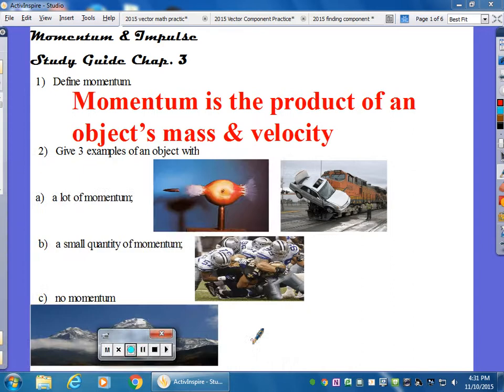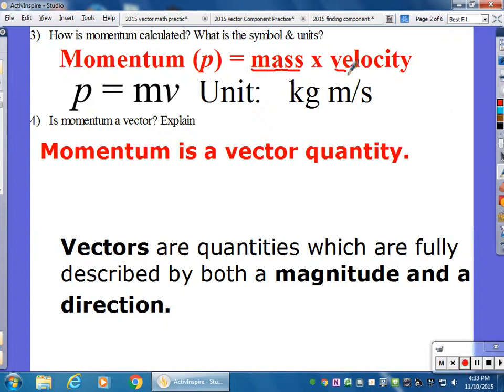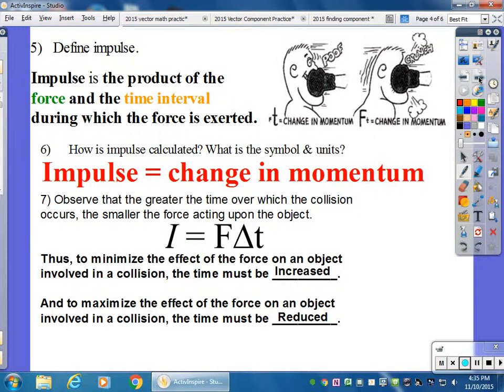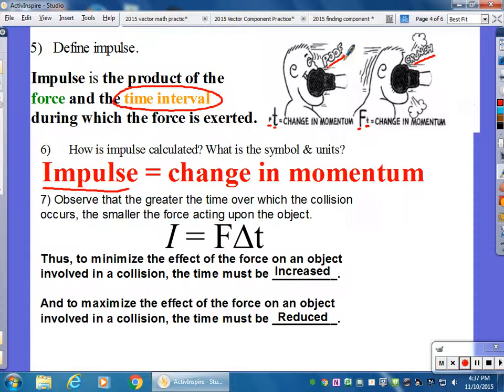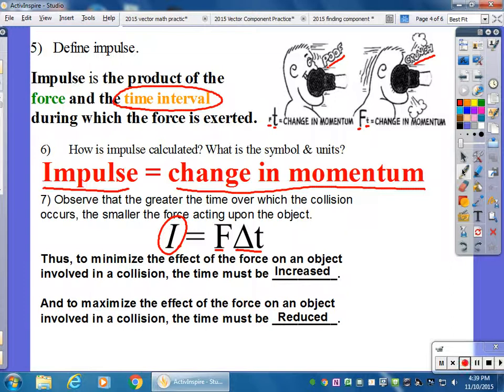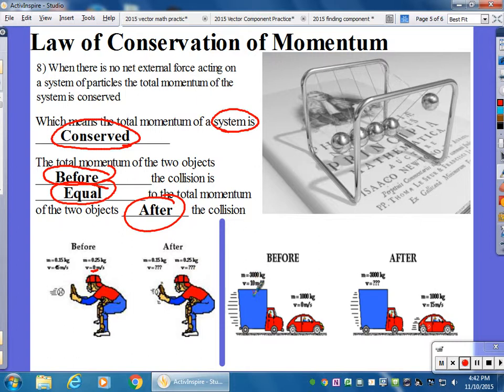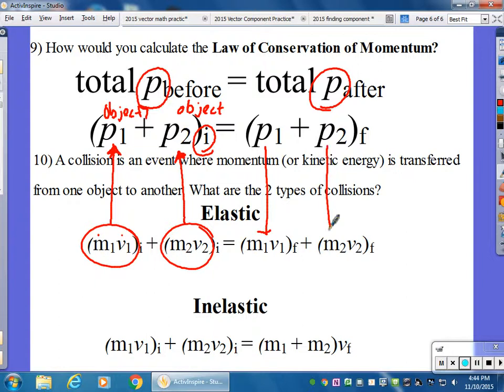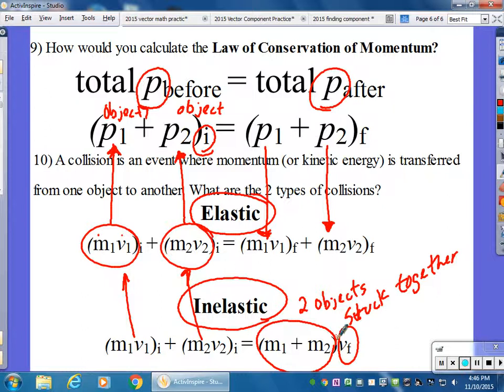IPC Momentum & Impulse Study Guide